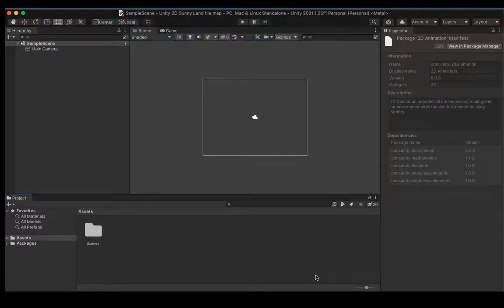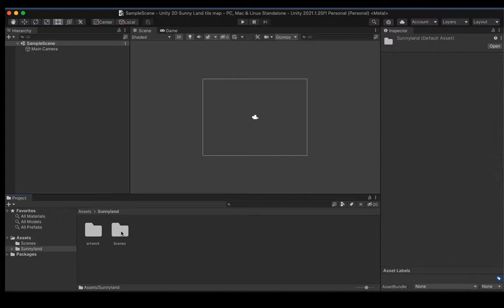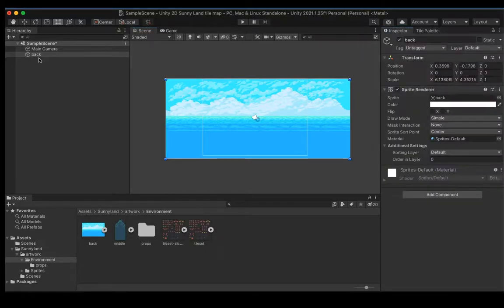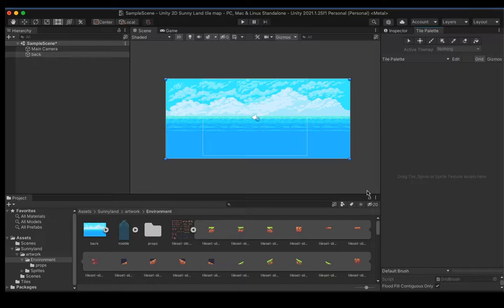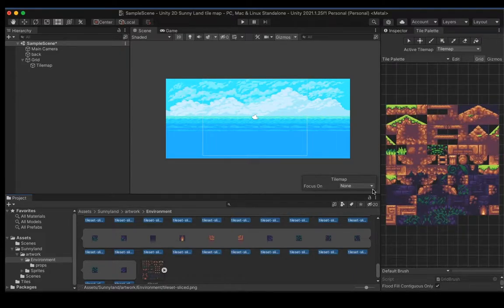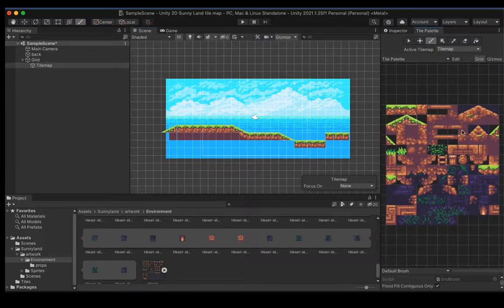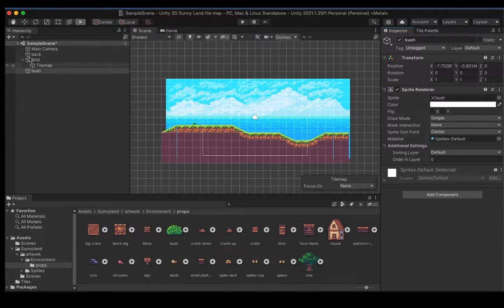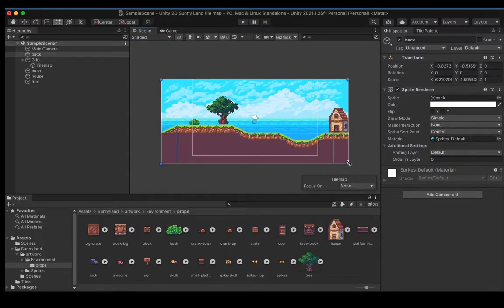1 Creating 2D tilemaps in Unity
This is my first video on using Unity. Here I look at tilemaps using the Sunny Land asset available from the Asset store. Thanks to Brackeys and Jellyfish Studios for their tutorials and to my students who have encouraged me to make this video. Hopefully, it will be the first of many to come.